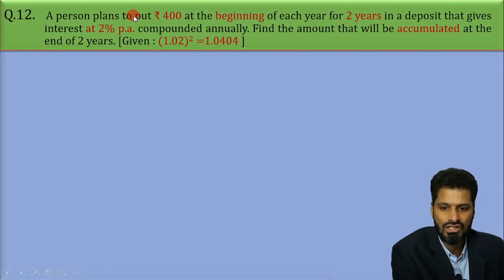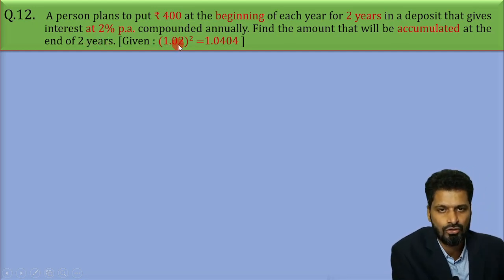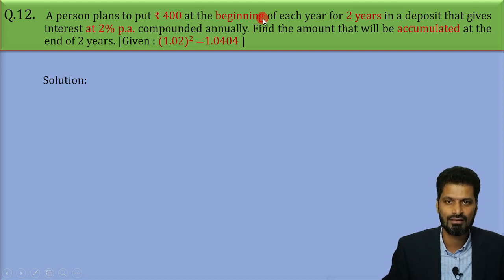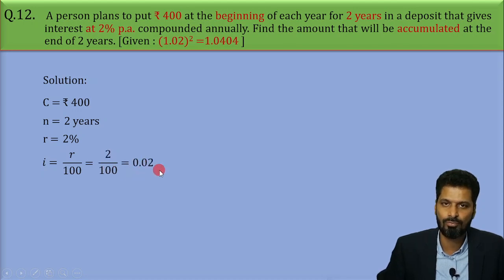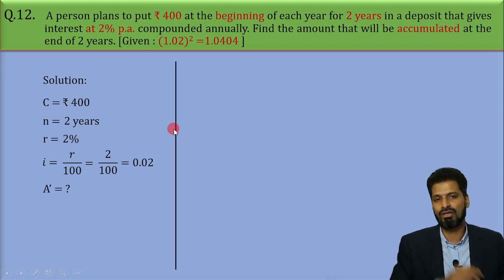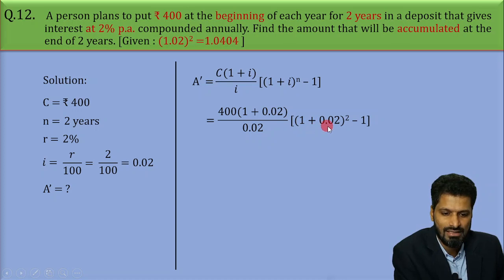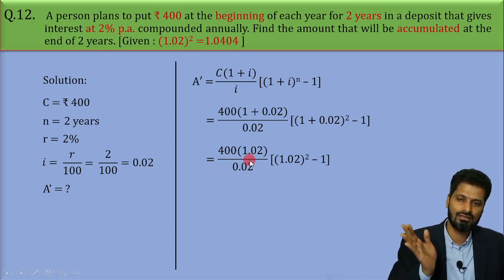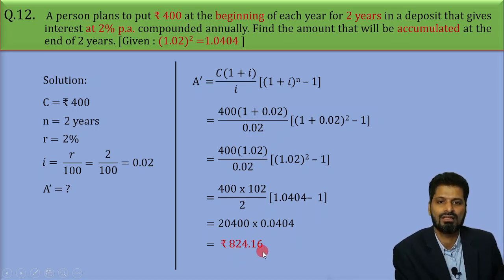Maths 2 || Insurance Annuity || Ex 2.2 || Q.12 || XIIth Commerce || HSC || Maharashtra Board